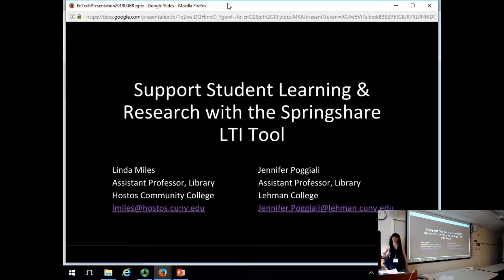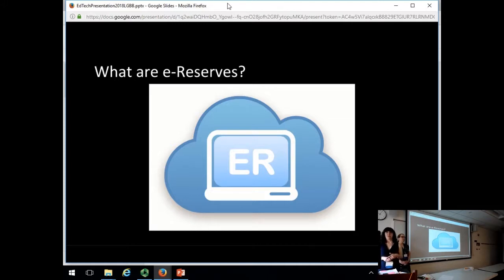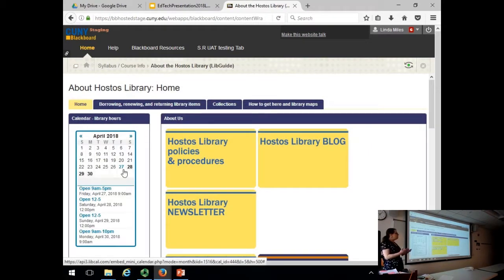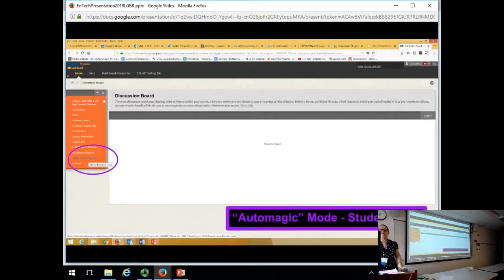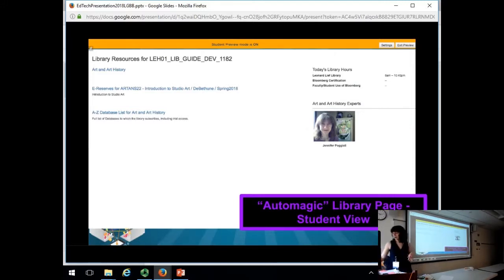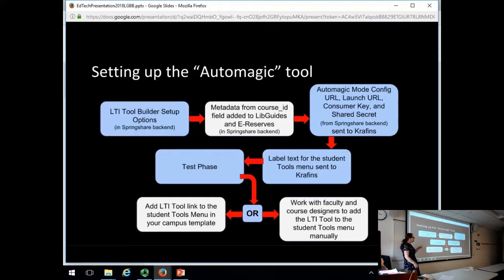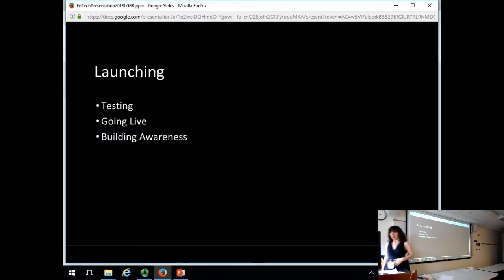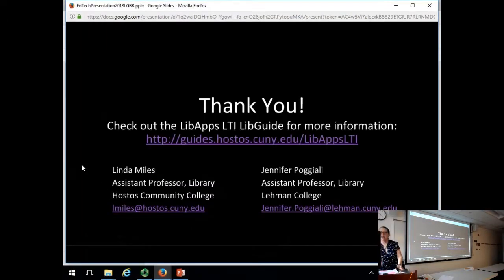Support Student Learning & Research with the Springshare LTI Tool April 27 2018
Support Student Learning & Research with the Springshare LTI Tool  April 27  2018 Presentation at Bronx EdTech Showcase 2018